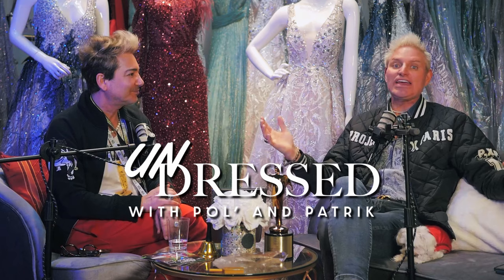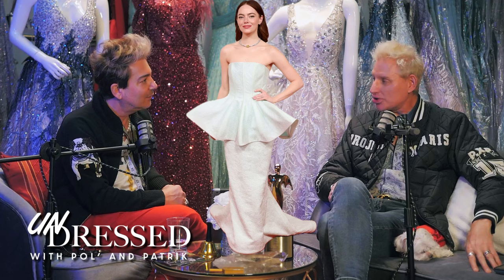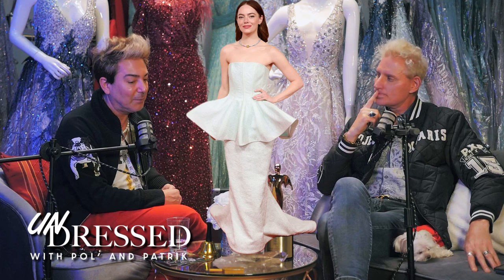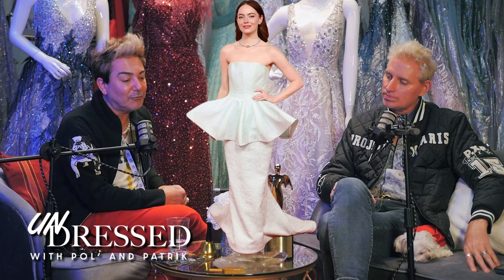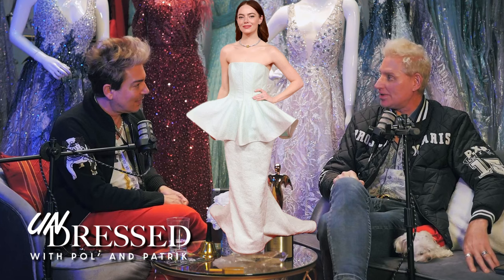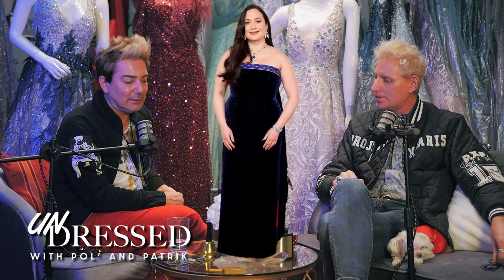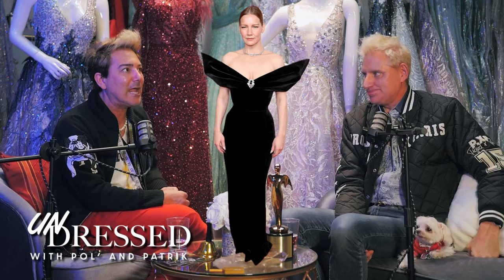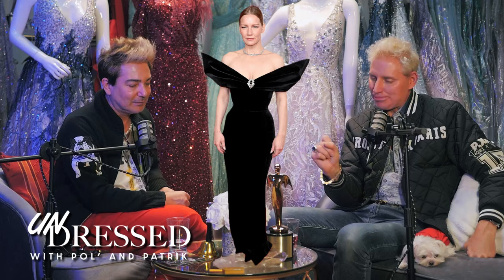Oscars 2024 Runway Rundown with Pol' Atteu and Patrik Simpson: The Good, the bad and the UGLY!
This week we take a look and comment and critique on all of the 2024 Oscars fashion. We give you our take and insight into the good, the bad and the downright awful fashion seen on the red carpet.

Who wore it better and who should fire their stylist? It was the men verses the women and who were the winners? Everything you were probably thinking, but afraid to say out loud...we do! When you were thinking about screaming at the TV while watching and yelling why are you wearing that...don;t worry. We are doing just that.

Pol' Atteu and Patrik Simpson give you their personal fashion opinions and Pol' gives us a fashion designer's perspective. What looks stood out on the red carpet and what looks should have stayed in the designer's closet? It's Fashion Police reborn with Pol' Atteu and Patrik Simpson as we UNDRESS all the stars and their fashion choices.

This year there was some renowned designers, like Versace, Gucci, Armani Prive, Christian Siriano, Chanel, Louis Vuitton Dior and more. Who fell short and why? Pol' Atteu gives you a description of each look and we break down every inch from head to toe. Do you agree with us?

If you love fashion you will love this episode. No guests, no games, no coffee reads...just a peek at this year's Oscars 2024 red carpet looks.

This is another Hurrdat Media Production. Hurrdat Media is a podcast network and digital media production company based in Omaha, NE. Find more podcasts on the Hurrdat Media Network by going to HurrdatMedia.com or the HurrdatMedia YouTube channel!